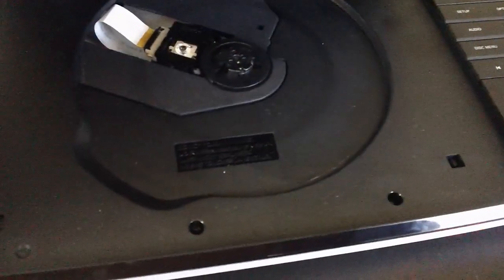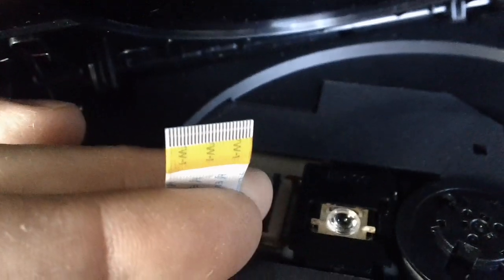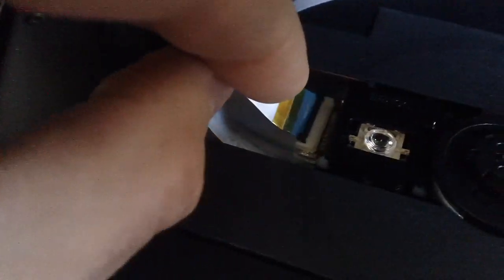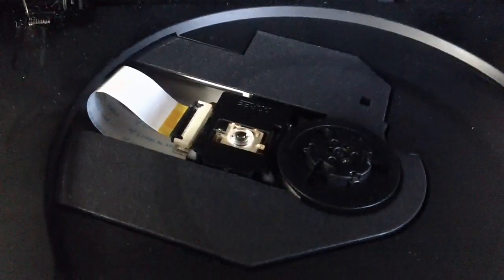How To Fix Philips PD9000 Disk Read Error - Portable DVD Player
It is possible to fix your player by cleaning and re-seating the ribbon cable that goes to the read head. Not guaranteed, but worth a try.